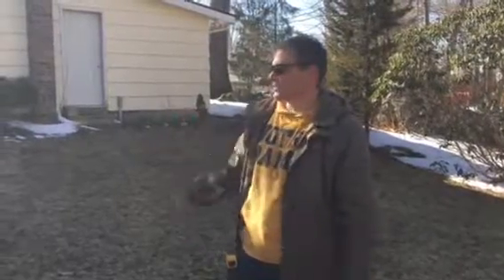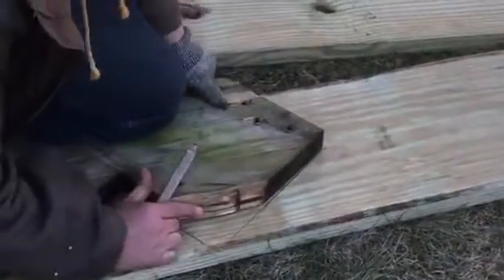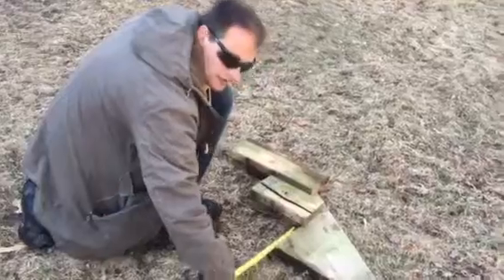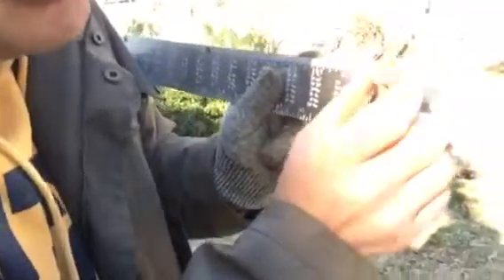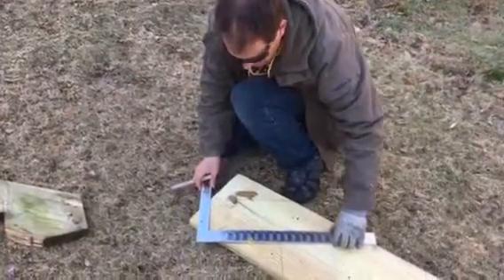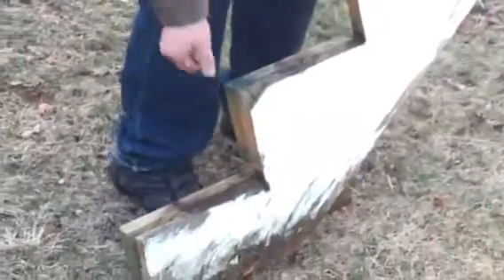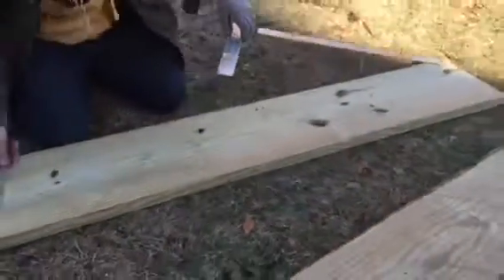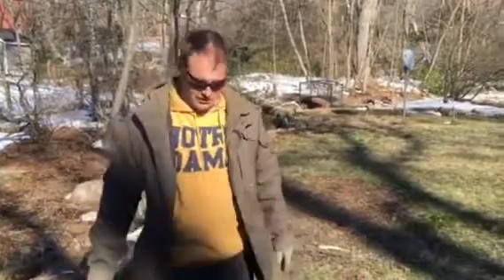How to build steps from 2x12 from scratch ledyard deck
We are building steps to a deck in Ledyard Connecticut. This video shows you how to build steps out of a 2 x 12. The easiest way is to take the old steps and trace them  on the new 2 x 12.
This is kind of the cheaters method but the video also shows you how to use the Square and make your steps from scratch. Now with the deck treads go on top of is called the stringer. In this video we are making the steps six and seven eights high by 10 inches long.

This is all part of the deck that we are building in Ledyard Connecticut actually Gales Ferry